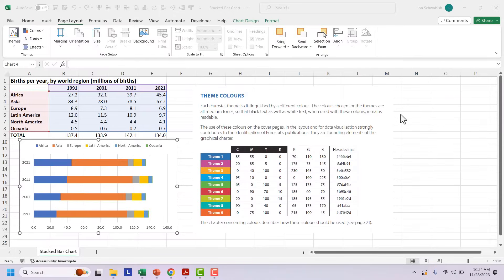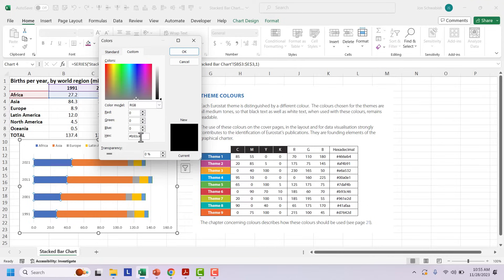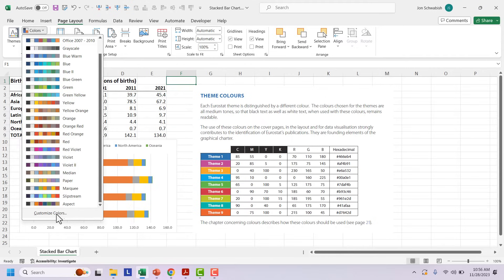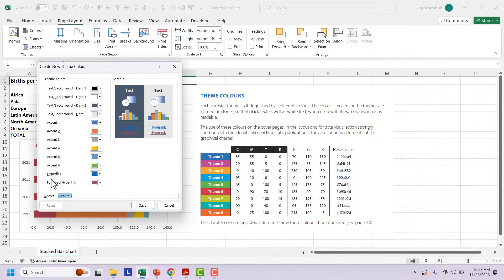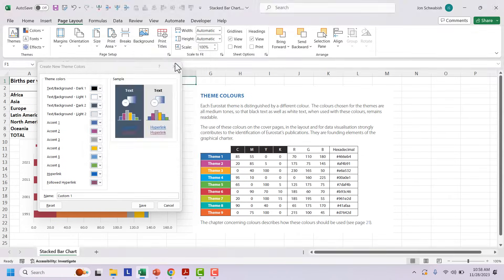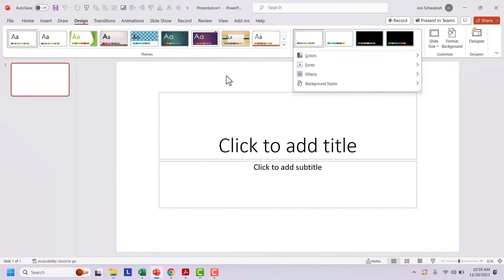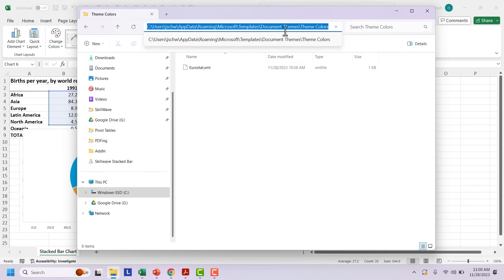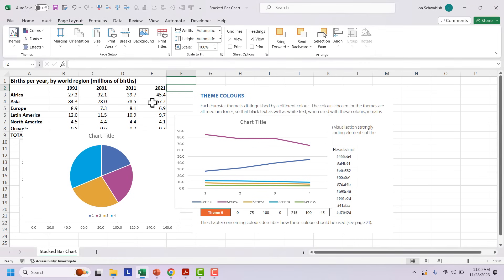Create Your Own Custom Color Palettes in Microsoft Excel | Jon Schwabish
Video Title: -
Short description: -
In this video, "Create Your Own Custom Color Palettes in Microsoft Excel | Jon Schwabish," data visualization expert Jon Schwabish guides you through the process of creating personalized color palettes to enhance your Excel charts and reports. Learn how to choose and apply custom colors that make your data stand out and improve readability. Whether you're a beginner or an experienced user, this tutorial offers valuable tips and techniques to elevate your Excel presentations. Join Jon for an insightful session on mastering custom color palettes in Excel!
||Jon Schwabish

Learn the step-by-step process of building custom color palettes in Microsoft Excel. I highlight the importance of color palettes for enhancing your graphs, charts, and diagrams, and to maintain consistency across your Excel files. You’ll dive into accessing the color palette settings, where you’ll learn how to select and customize individual colors, and then how to save those custom palettes for future use and seamlessly apply them to various chart types and cell formats. With clear visuals and dynamic explanations, this tutorial is perfect for both beginners and experienced Excel users eager to elevate their data presentation skills.

🎇🎇🎇🎇 Check out the Data Visualization Style Guide site to learn more about how to build effective and useful style guides